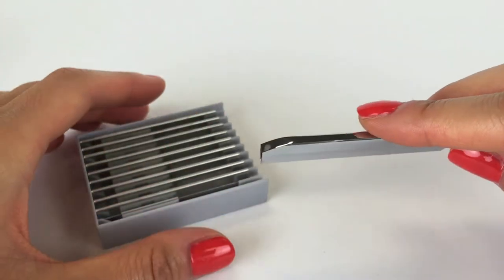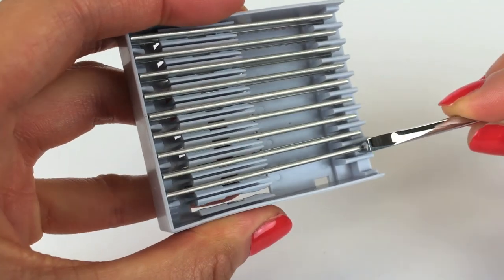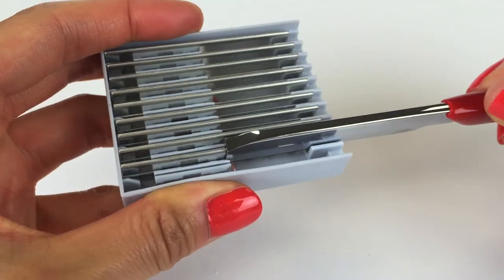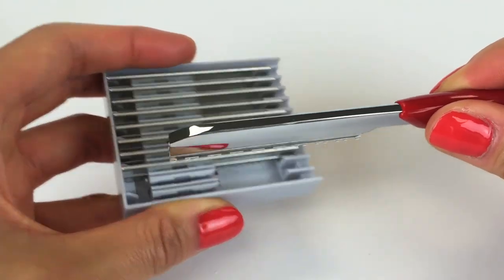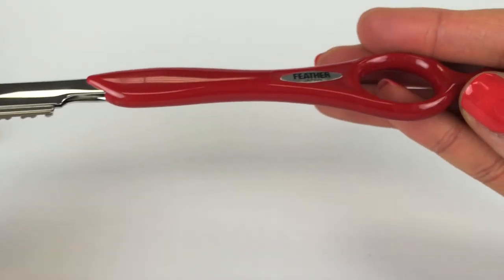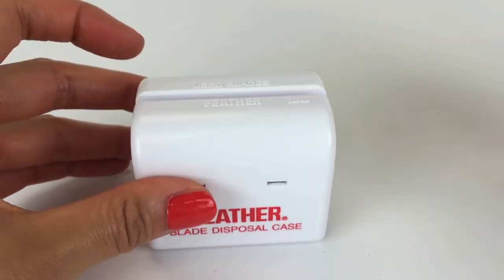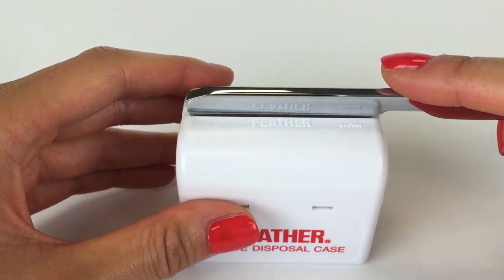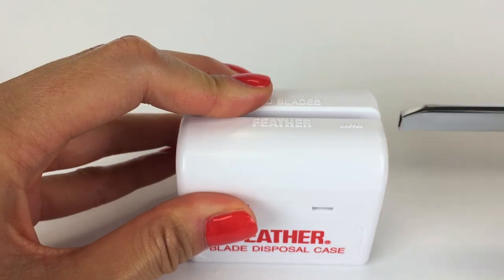How to Change Feather Styling Razor Blades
The Feather Styling Razor is the original! We have maintained our quality in production and performance since 1992. It's a hairdresser and barber's #1 choice for guarded haircutting razors. With safety in mind, it's easy to insert and replace blades. Just watch this video on how to change the Feather Styling Razor Blades.

Feather Styling Razor Blades:
-The sharpest and safest razor cutting blades in the industry
-Cutting edge is designed to give you the cutting control you need to be creative
-Replaceable guarded blades make it safe for you and your client
-Blade design prevents hair from clogging between the guard and blade
-For use with Feather Styling Razor handles only
-10 Blades Per Pack